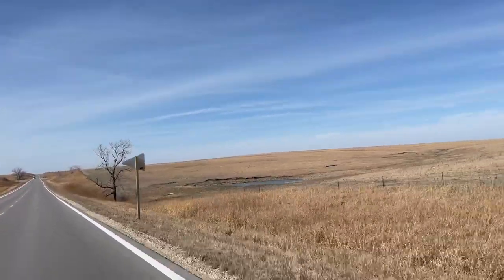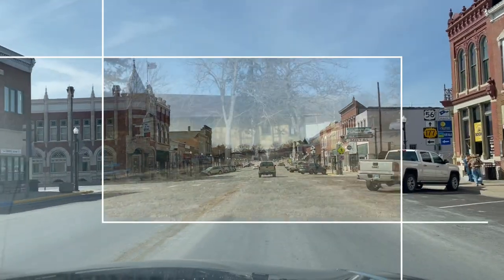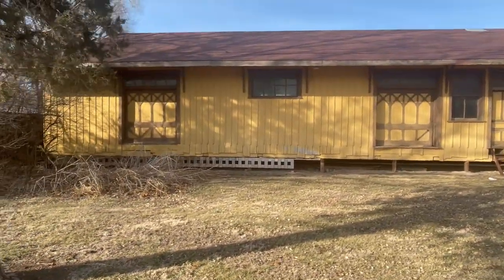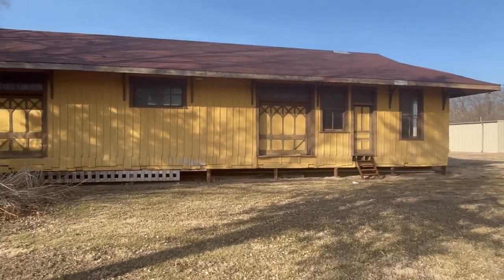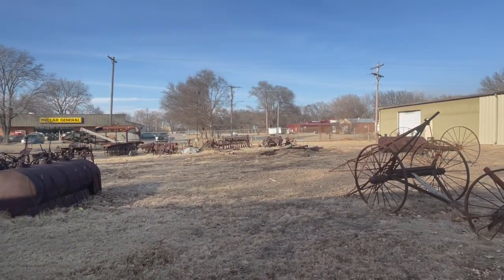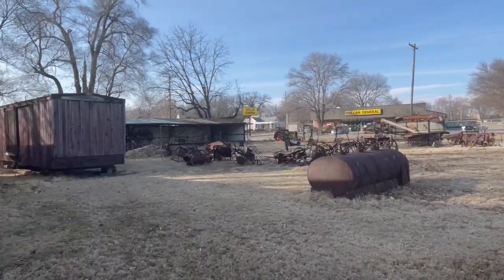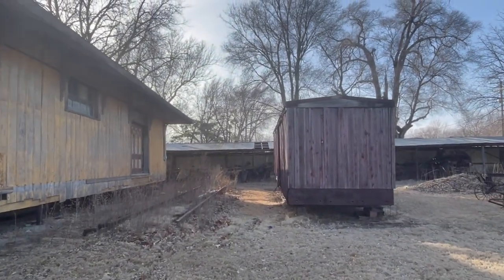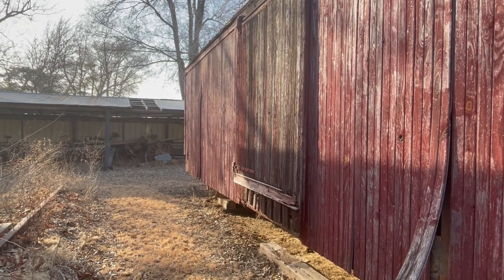Abandoned Missouri Pacific Railroad Depot - Council Grove Kansas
This week we traveled down the Santa Fe trail to council Grove KS. Council Grove is about 110 miles west of Kansas City and sits smack dab on the Santa Fe trail. And there is a lot to see here So much so that I have had to chop up my visit into little mini videos. Today we are going to go visit a mysterious depot that I found in a the park just off the main street.
There are over 25 historical sites in this little town Including admission a hermits cave and the last chance store.

I love history and I get out and go find it every week! I have found some amazing history just by getting out and exploring!

I try to pronounce everything properly. I really do try, so please forgive me if I don't pronounce something properly. :) Be Nice!